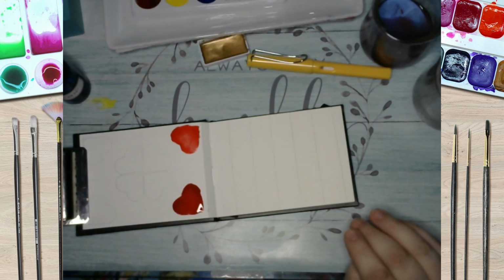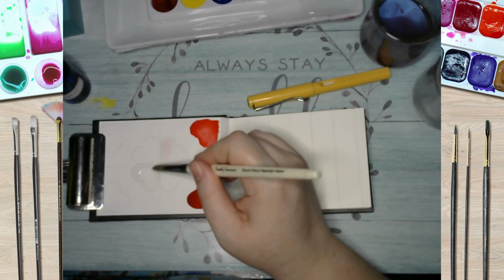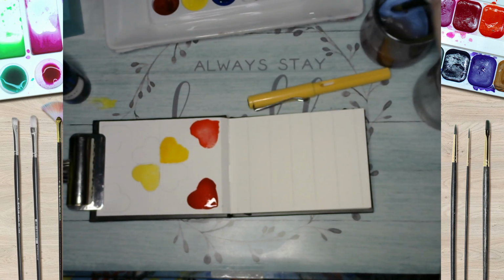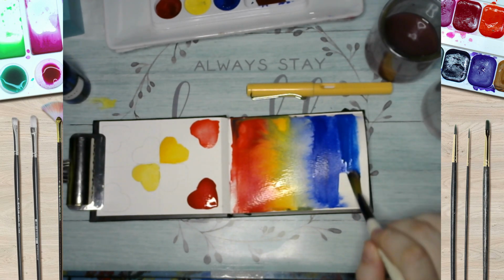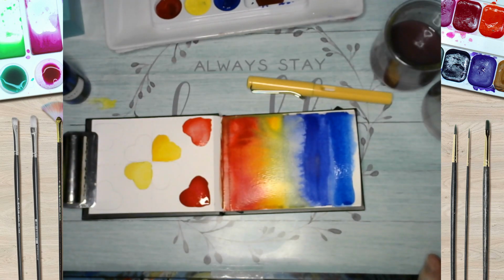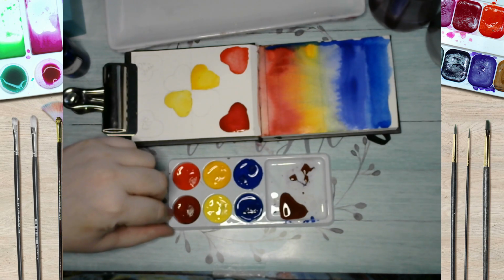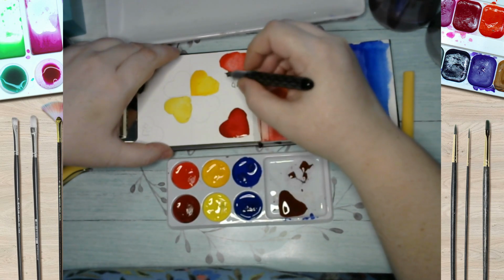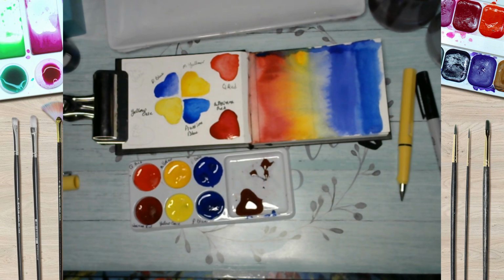Da Vinci Watercolor Swatching.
I was sent these sample paints by Diane. Here is a link to her website and resources.

All The Shiny - Watercolors